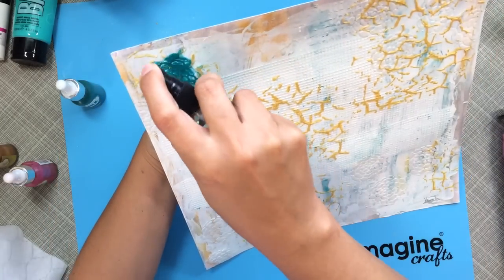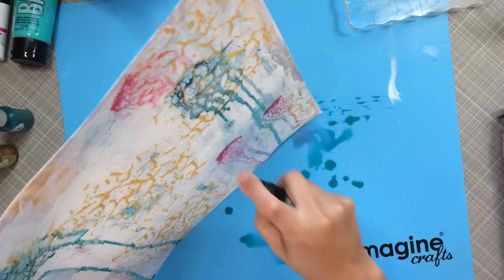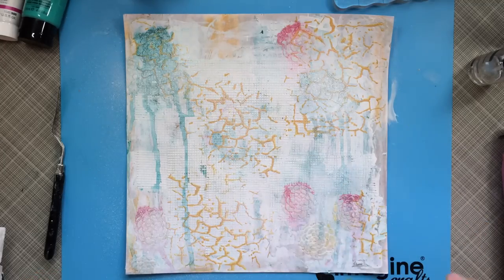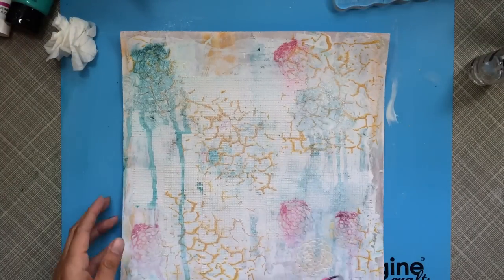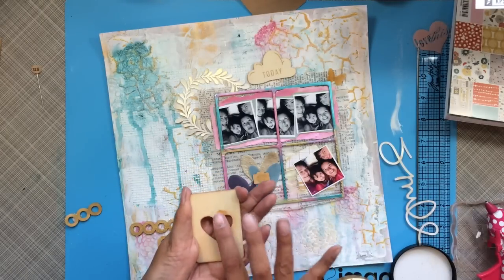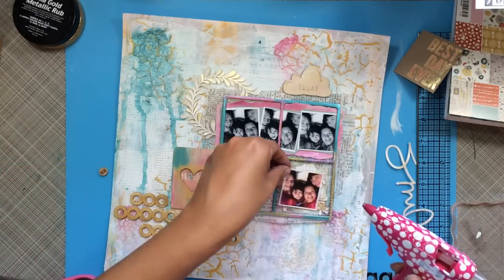Mixed Media Layout Process Video